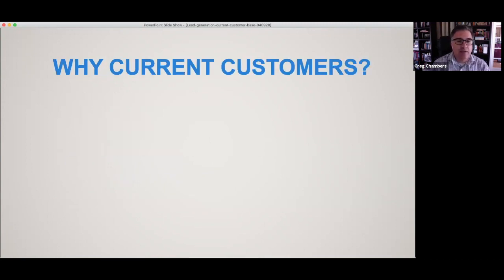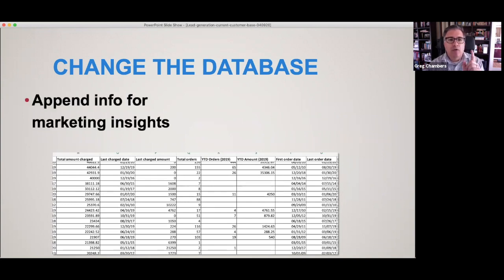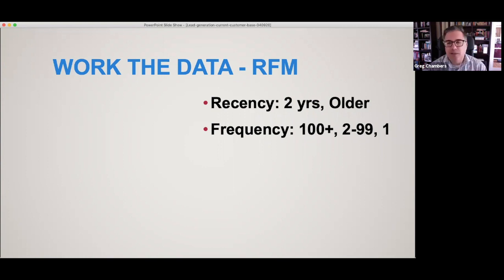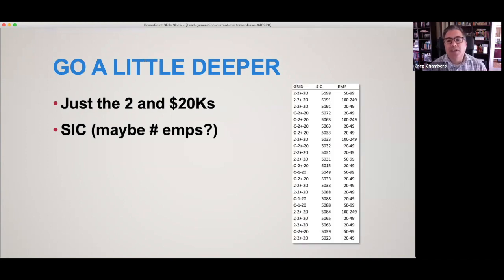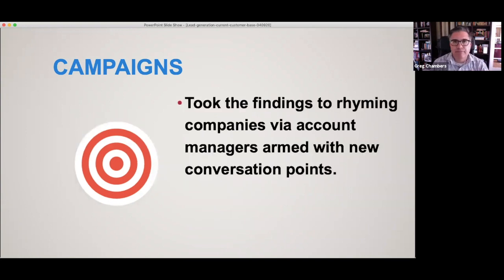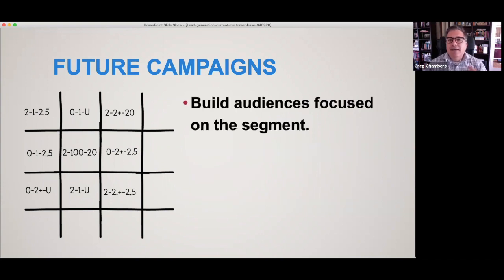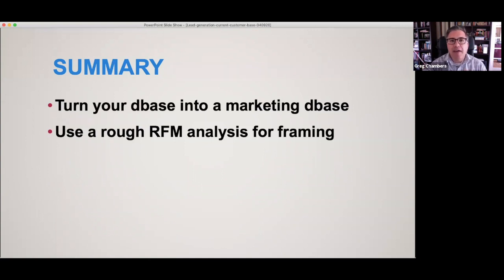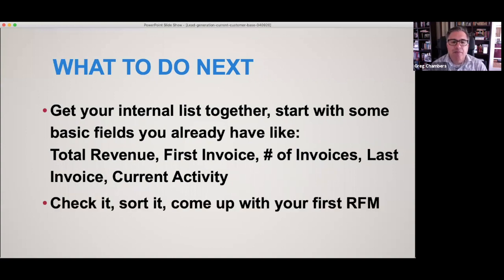Webinar: LeadGen Compass Case Study - Generating Leads from Existing Customers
Generating Leads from Existing Customers Examining a B2B Lead Generation Campaign from Start to Now

This webinar was on April 9th 2020, and is the latest webinar in our lead generation series. This webinar will be a case study. We haven't dug into actual campaigns in a while because they take so much time to anonymize and compile assets, but we have a little more time on our hands and we know you'll find it helpful!

In this case study, we're going to do a deep dive into a lead generation effort focused on selling more products/services to an existing database of customers and prospects. It's a good case to look at because it involves:
- Customer profiling
- A rough RFM analysis on the customer database
- Decisions about metrics and KPIs -Email, retargeting
- Eventual transfer of knowledge to a new prospect campaign
We'll do all of this in less that 45 minutes and leave a lot of time for questions and answers.